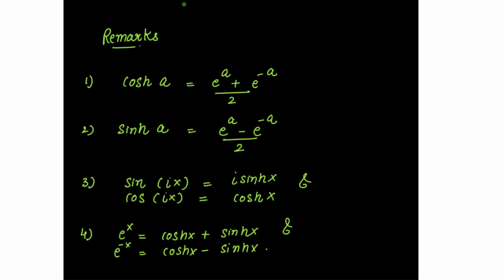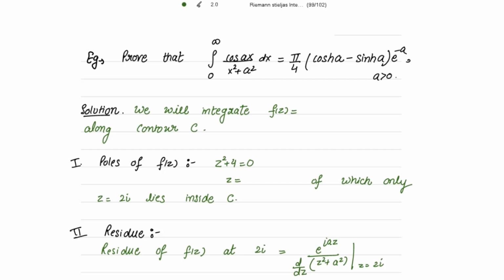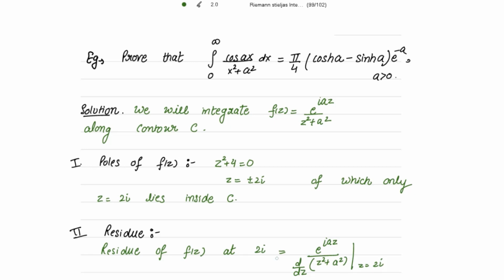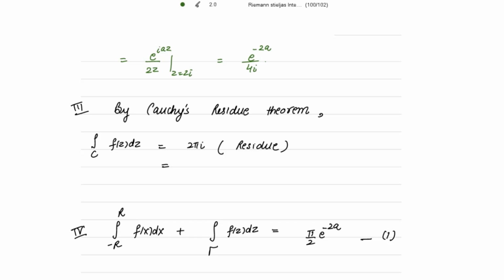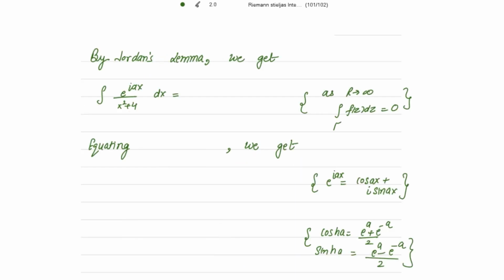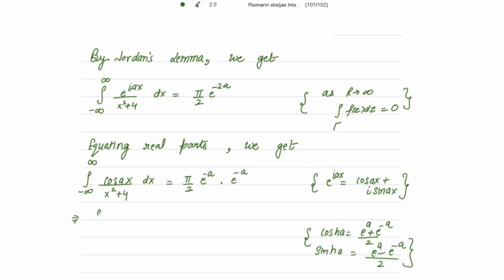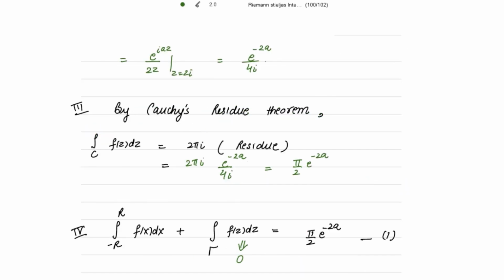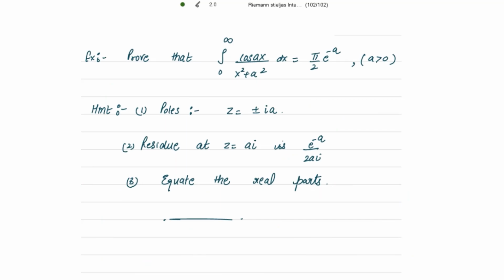Contour Integration using Jordan's Lemma Assignment 7